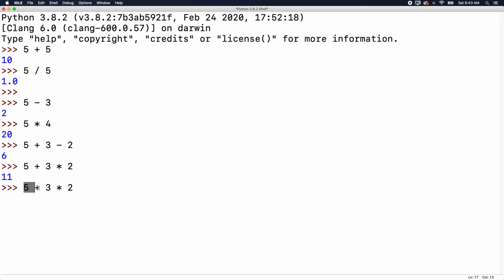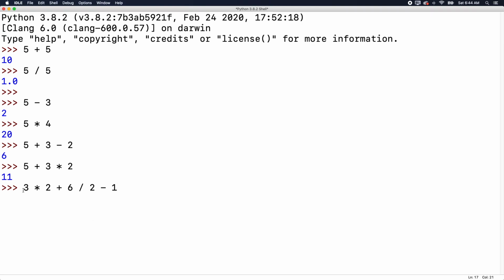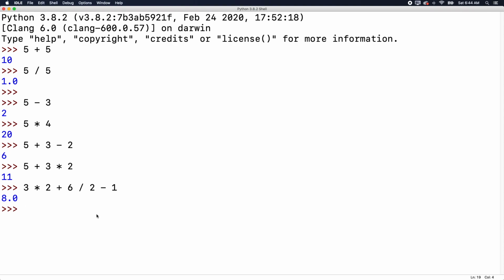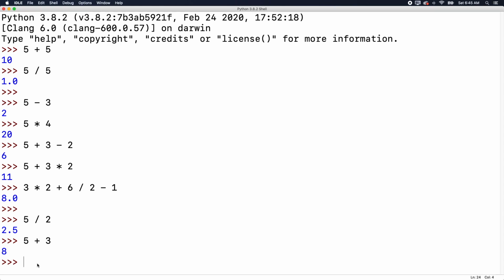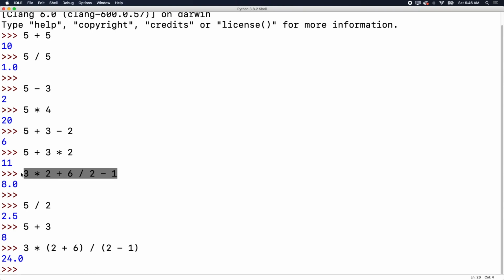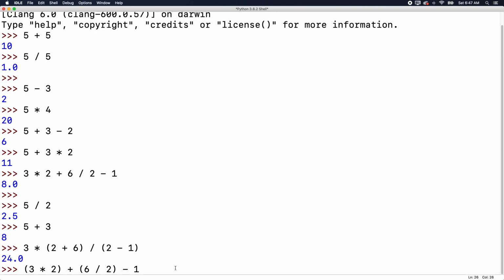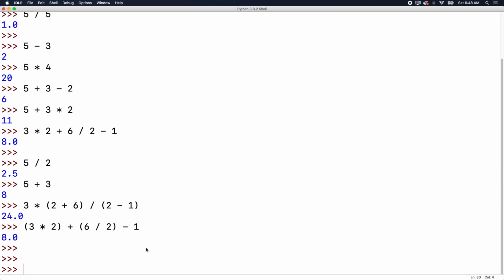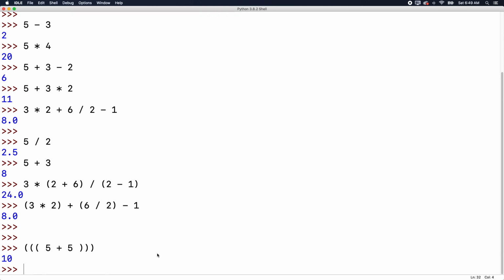Beginner Python Tutorial 4 - Parentheses and Precedence Rules